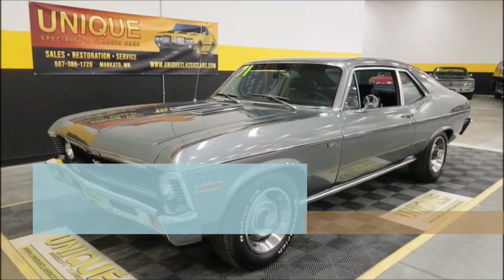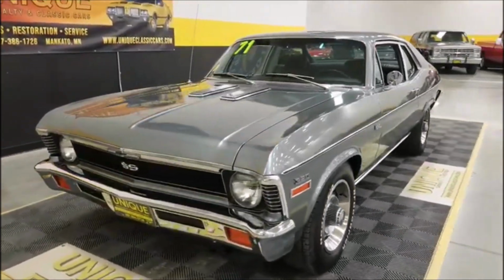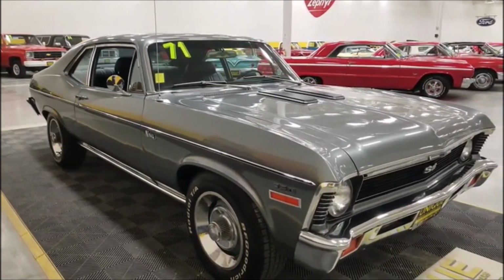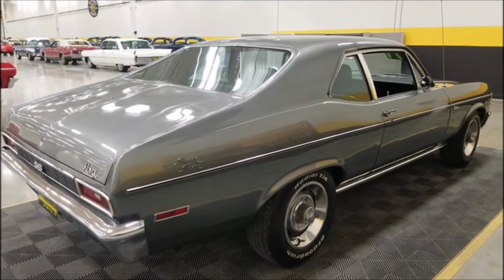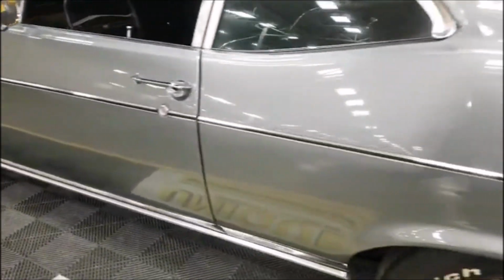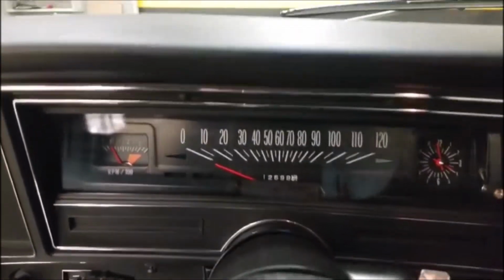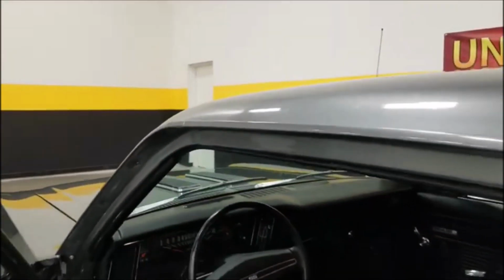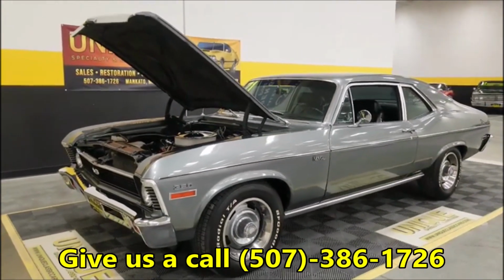1971 Chevrolet Nova | For Sale $34,900